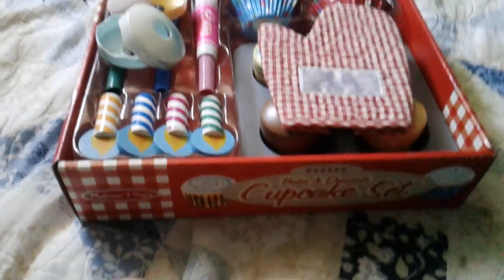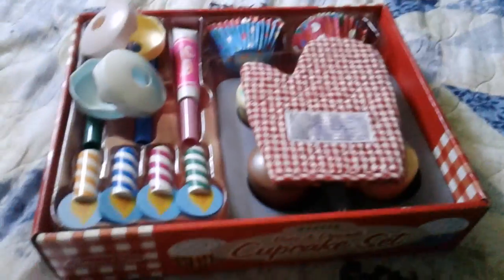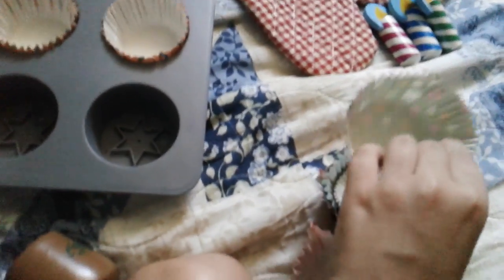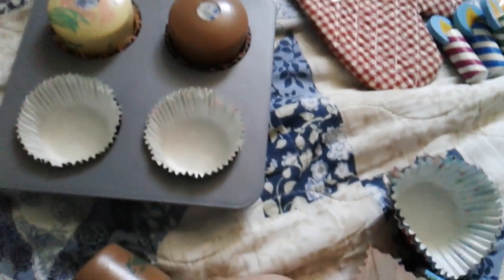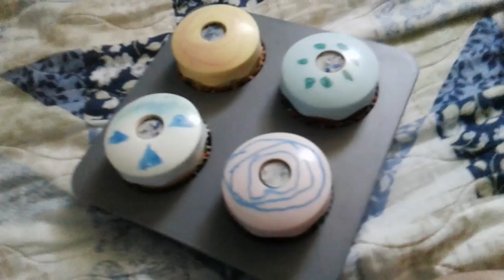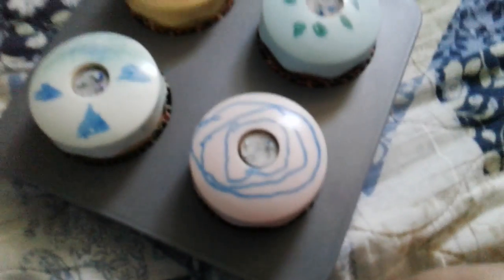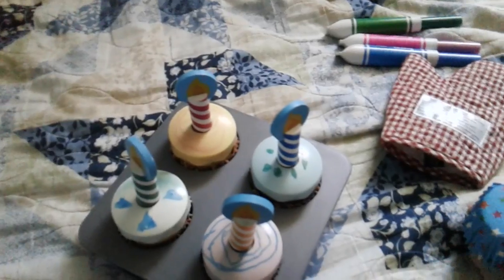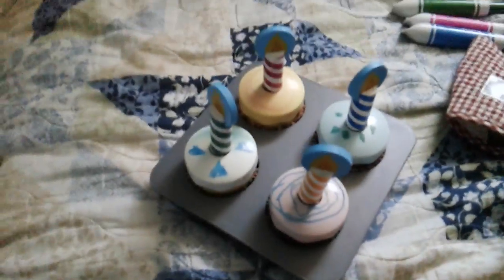Bake & Decorate Cupcake Set: Toy review